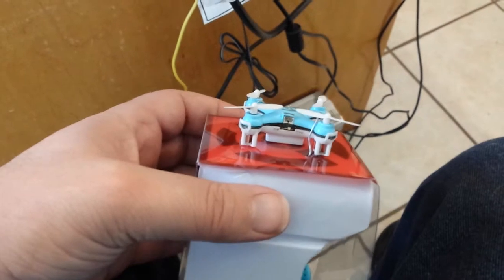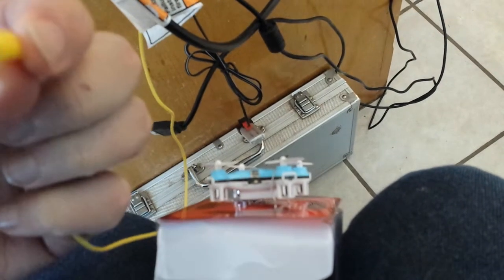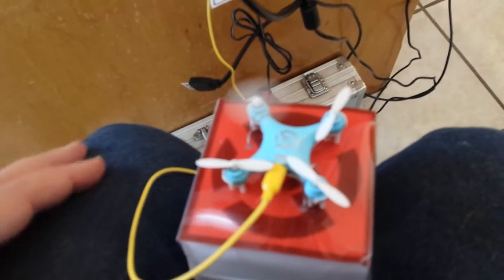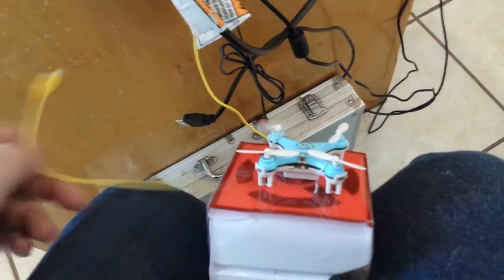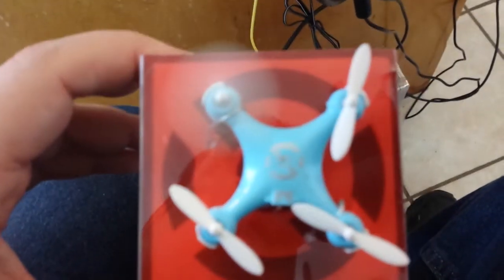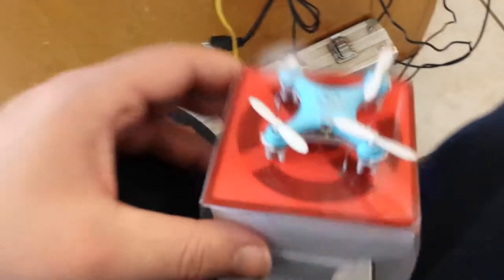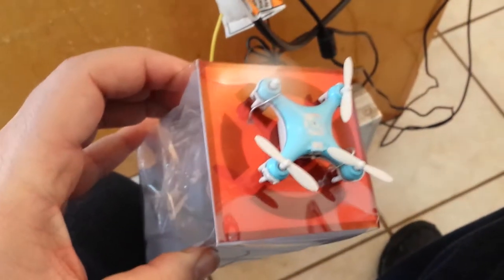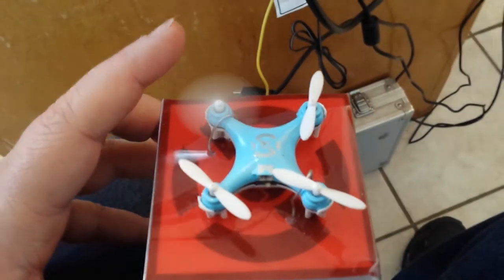Faulty Cheerson CX-10 Mini motor stuck on!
Faulty Cheerson CX-10 mini quad from Banggood.  One of the motors and it's little prop spin endlessly even when the quad is off.  It even does this while charging and continues until the battery is completely drained.